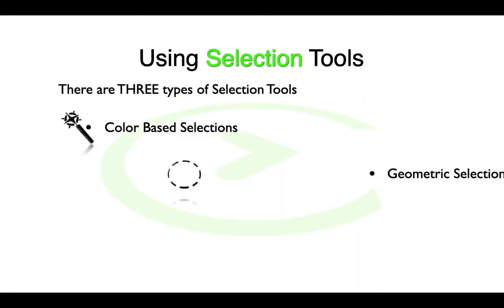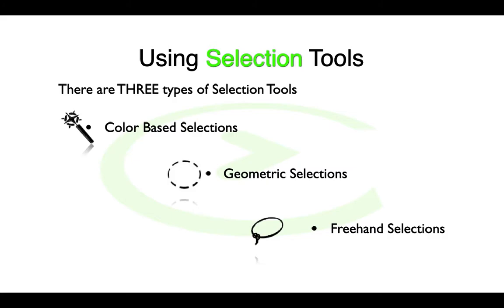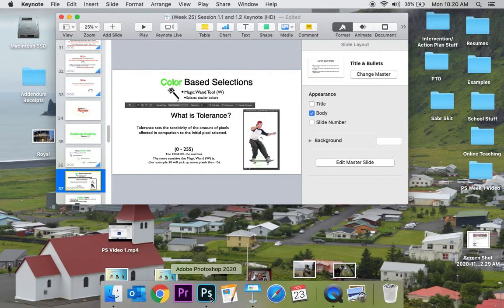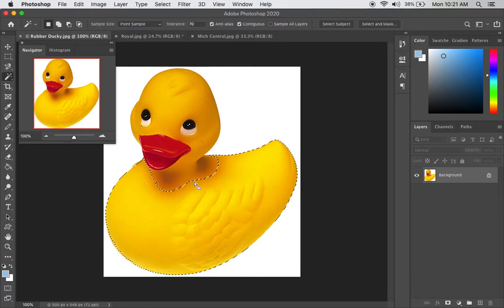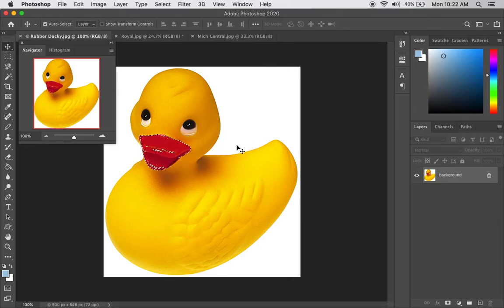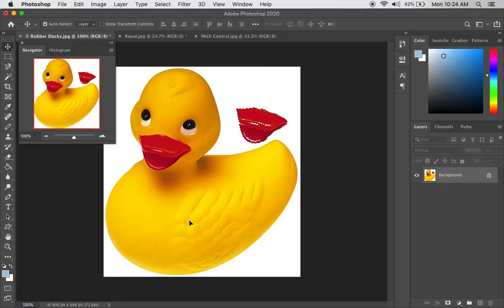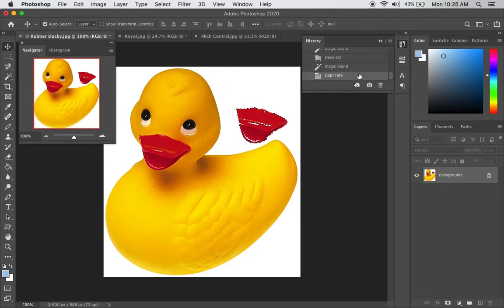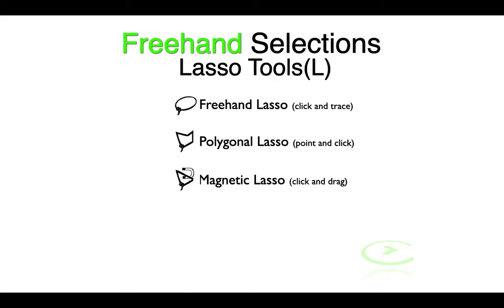Adobe Photoshop Selections Pt 1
Your three Selection Tools.  What they are and when to use them.